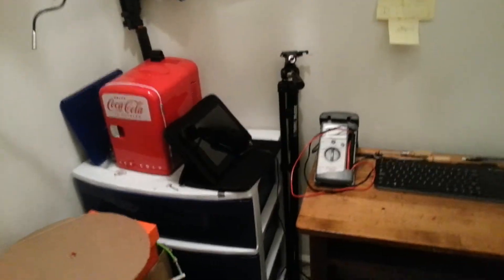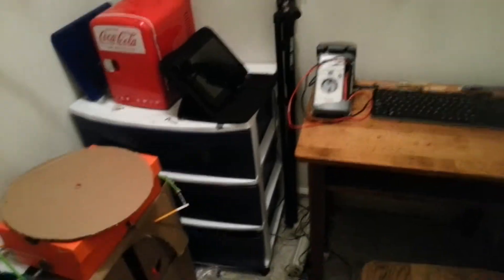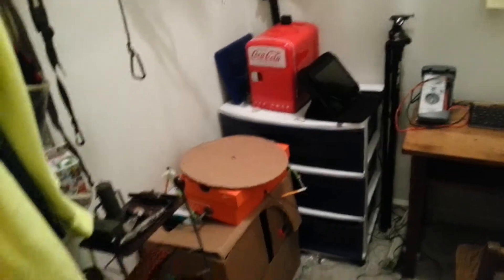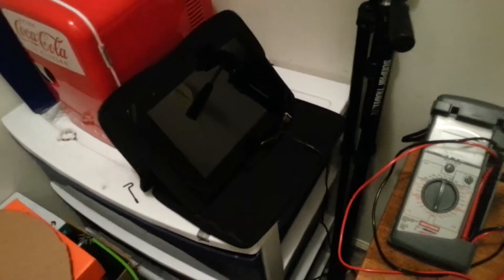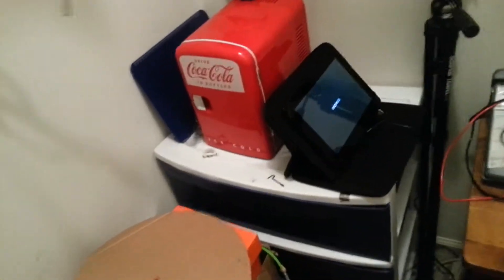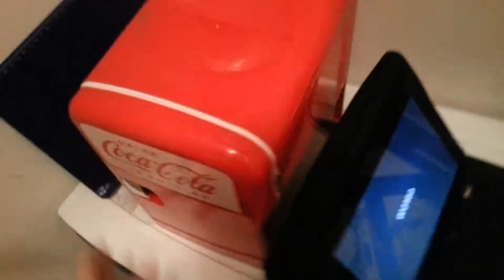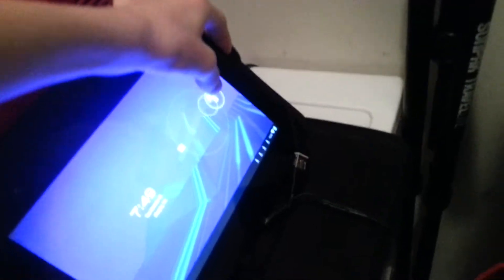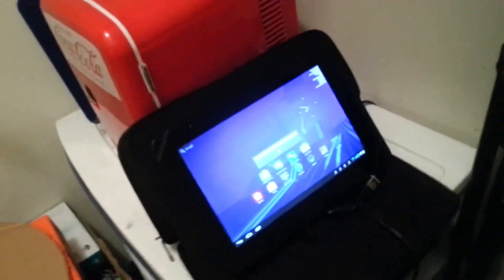Treude talk 2- work space.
Sorry the vid cut short no clue what hapend. Basicly this is my new work space away from where I normaly shoot my vids